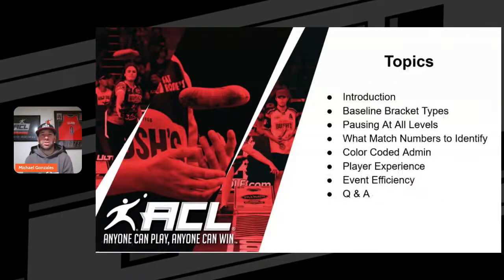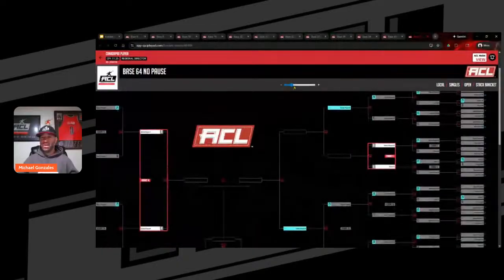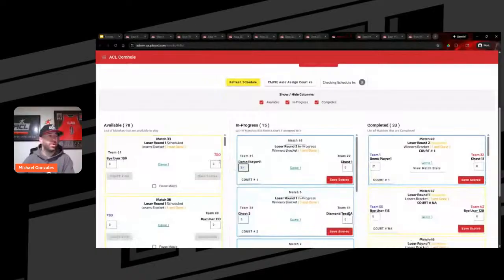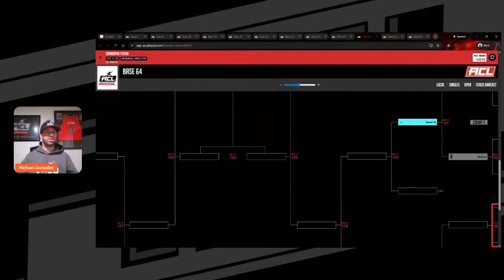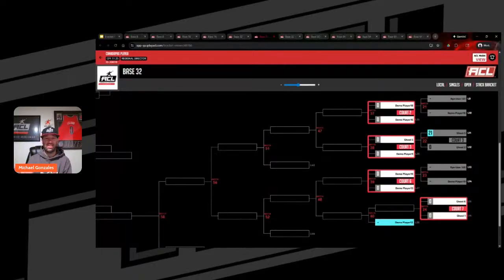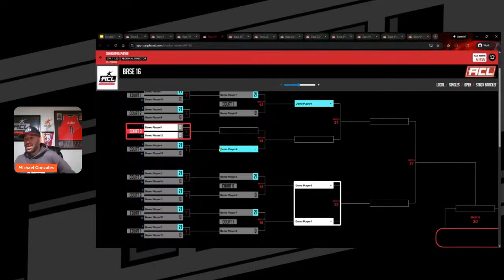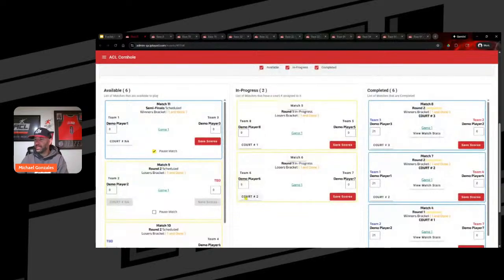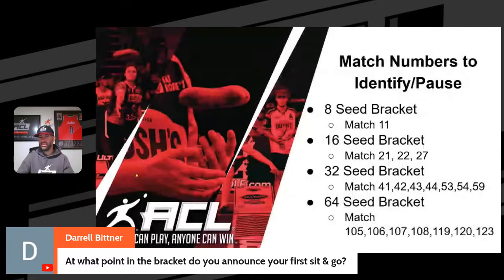Director Session: Bracket Management 101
In this session, Michael Gonzales walks you through how to manage ACL brackets efficiently and confidently, from understanding blue and yellow indicators to pausing games and keeping your event running smoothly from start to finish.
You’ll learn pro tips, common pitfalls to avoid, and best practices for keeping players informed and your event on schedule. Whether you’re a new director or a seasoned organizer, this session will help you run a clean, professional, and stress-free tournament every time